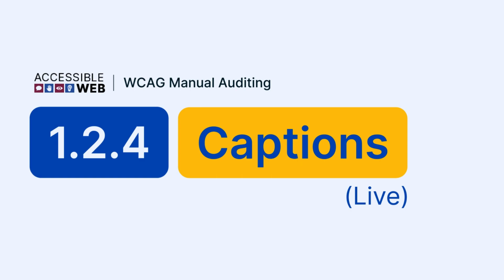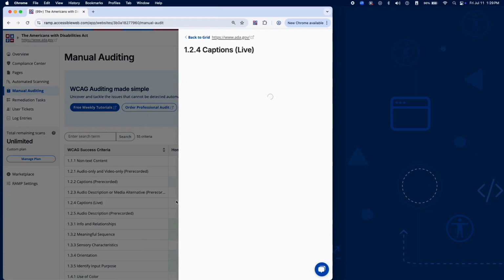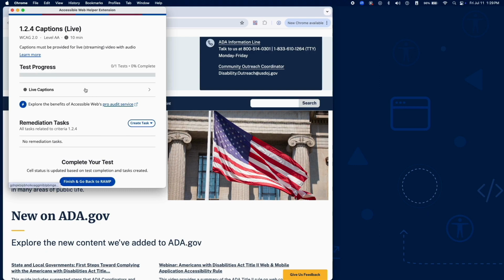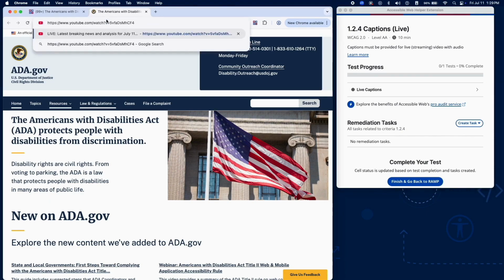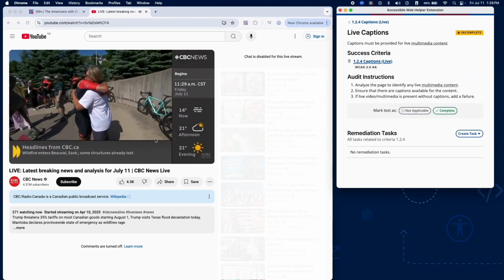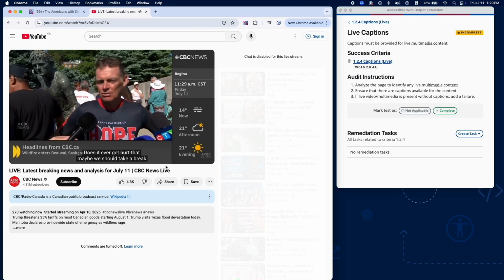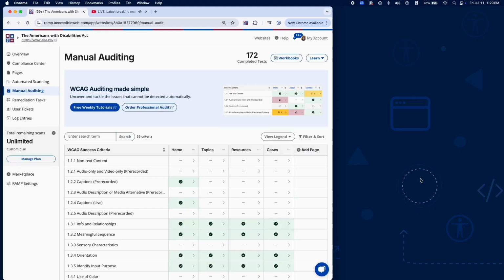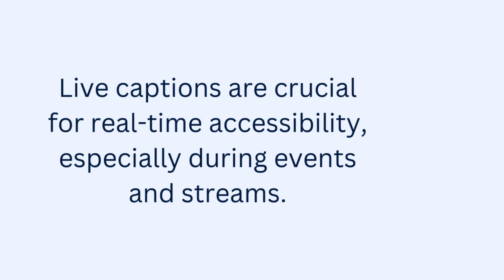Testing 1.2.4 Captions (Live) | Manual WCAG Auditing Tutorial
This video is part of our Manual Audit Mondays series, a weekly look at how to manually test specific WCAG success criteria using the Accessible Web RAMP Audit Grid and our Chrome extension. Each session includes a testing demo and a live Q&A with a certified accessibility expert.

This week, we're focusing on WCAG Success Criterion 1.2.2 Captions (Live). This criterion ensures that live video content, like webinars, livestreams, and virtual events, includes real-time captions so people who are Deaf or hard of hearing can access the spoken content as it happens.